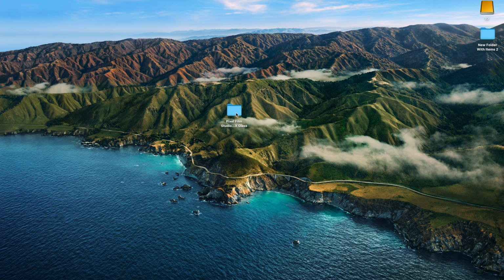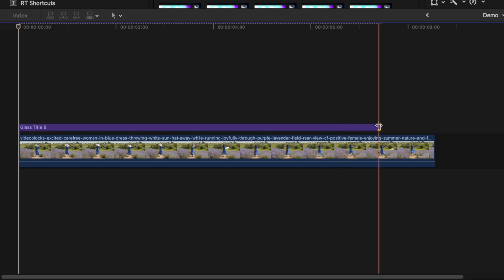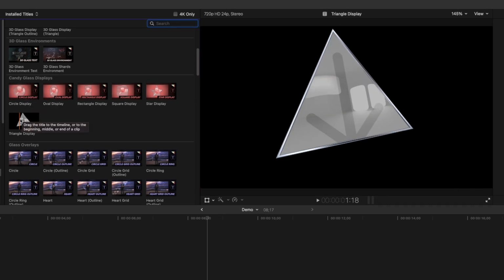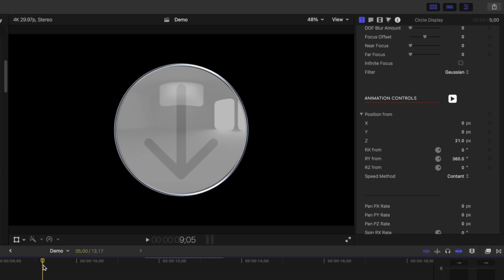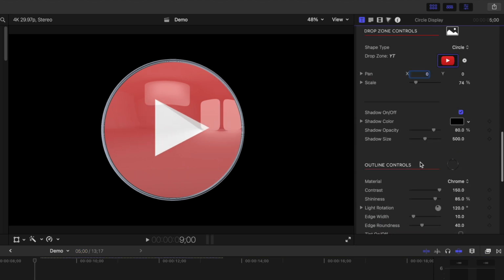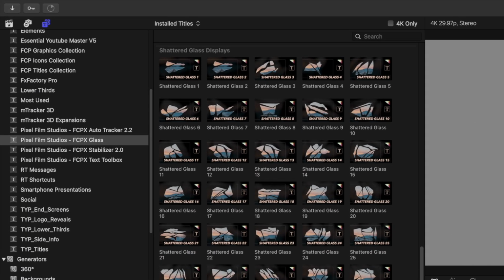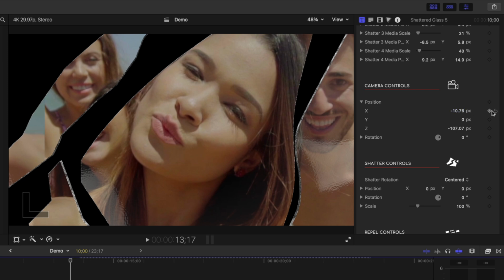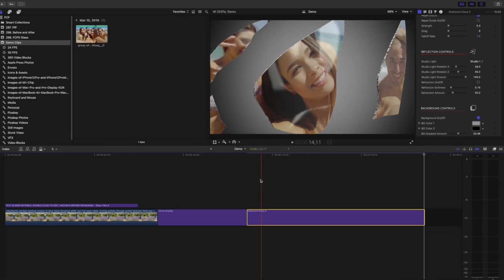Pixel Film Studios FCPX Glass Tutorial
In this video, we'll be taking an in-depth look at the Pixel Film Studios FCPX Glass plugin. This plugin includes a number of professionally designed glass elements, including Glass Titles, Glass Overlays, Glass Displays, Shattered Glass Effects and more. This Final Cut Pro tutorial focuses on a number of these elements, and how to add and fully customize them!